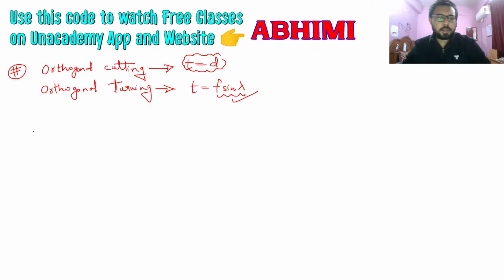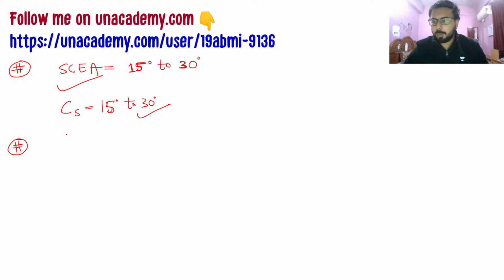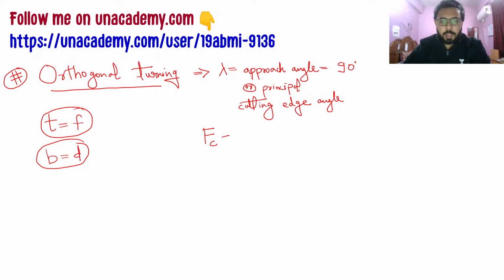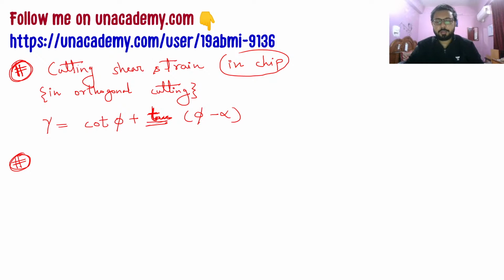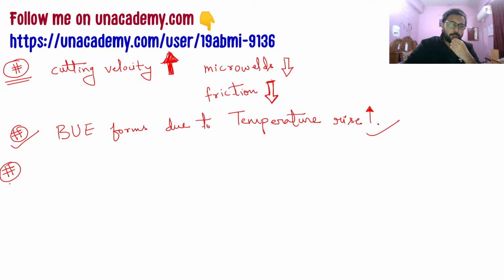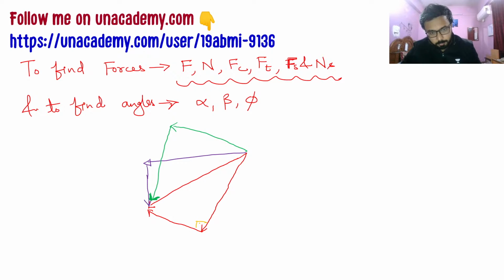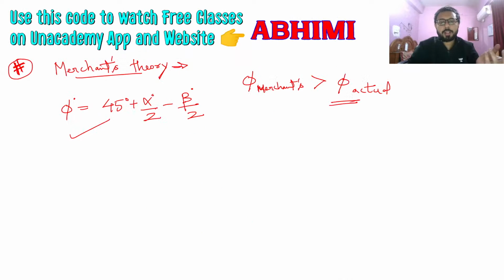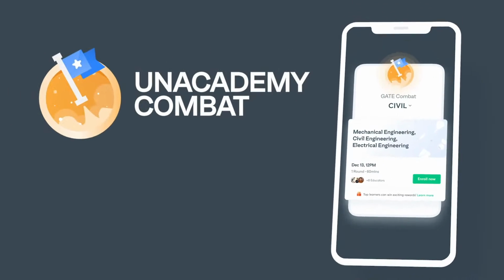Machining Revision For GATE 2021 | Part 3 | GATE/ESE 2021 | Manufacturing | Abhishek Sir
Manufacturing is explained in this video. Watch this video till the end to know the value of these exams and tips to crack the GATE and ESE exam. Also, Abhishek Mishra shared his own experience to do the preparation of the GATE and ESE exam.

Abhishek Mishra talks about the important questions for GATE 2021 to give a preparation strategy for GATE 2021 and ESE 2021.

Abhishek Mishra and more top educators are teaching live on Unacademy.

Unacademy Subscription Benefits:
1. Learn from your favourite teacher
2. Dedicated DOUBT sessions
3. One Subscription, Unlimited Access
4. Real time interaction with Teachers
5. You can ask doubts in live class
6. Limited students
7. Download the videos & watch offline